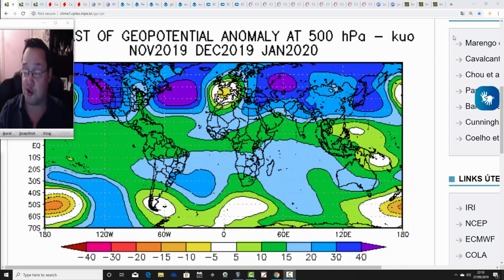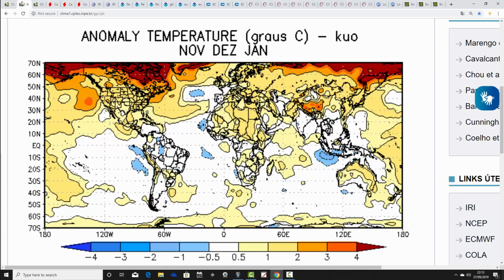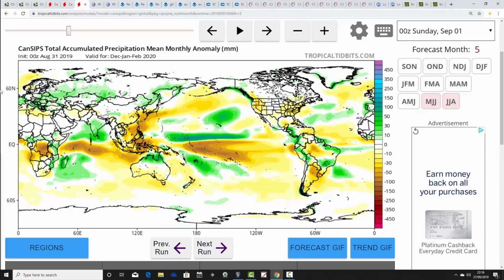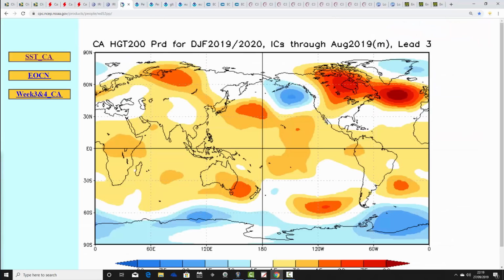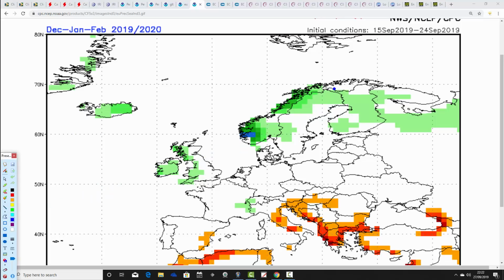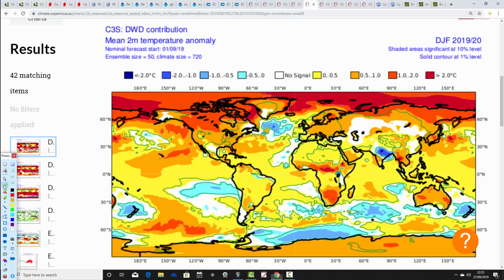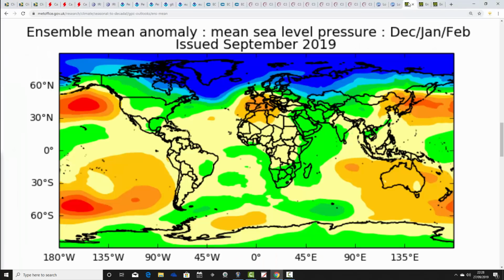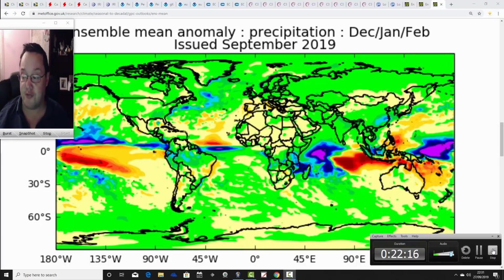First Winter 2019/20 Seasonal Model Round-Up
VIDEO DESCRIPTION:

First seasonal model round-up for Winter 2019/20 - Getting together 11 long range seasonal models to see what they're all showing for Winter 19/20 for the first time this season.

The GWV Winter 2019/20 Forecast will be released on Sunday 1st December